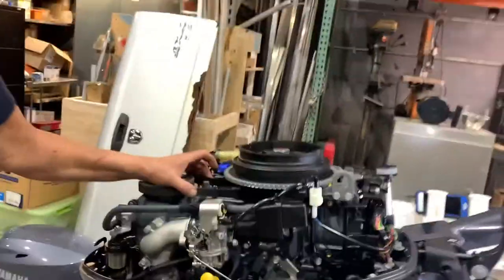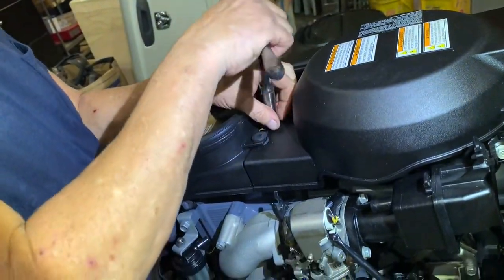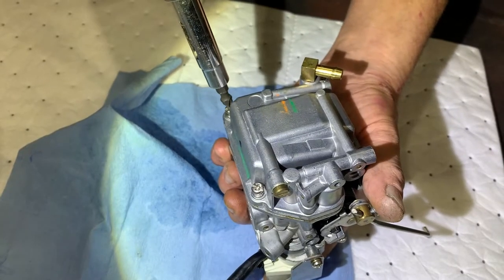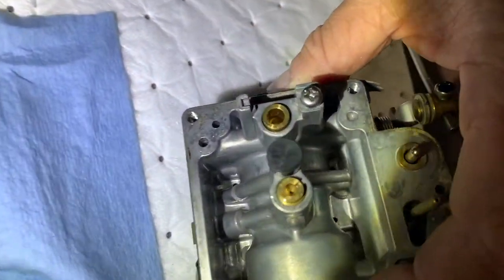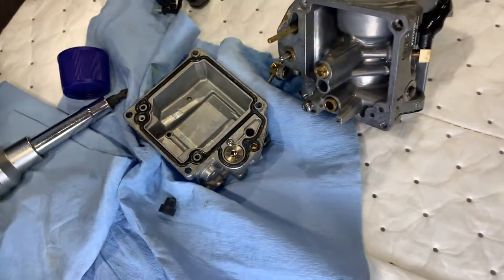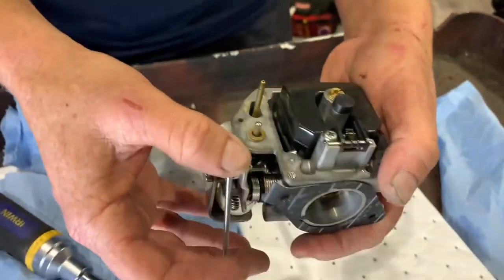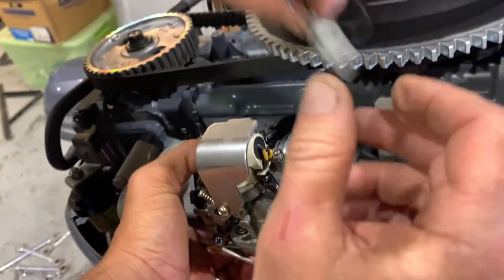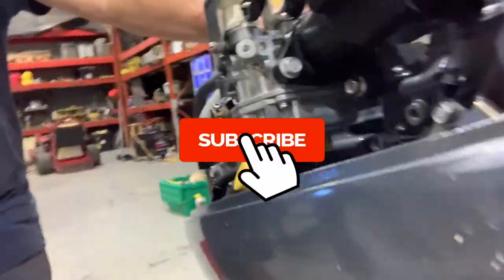DIY CLEAN CARBURETOR ON OUTBOARD MOTOR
Every now and then, it is a good idea to clean out your carburetor on your outboard motor. It is not a simple job but in this video, my friend and mechanic, Jon Slepian will walk us through taking the carburetor off my Yamaha outboard motor, opening it up and giving it a quick cleaning. We will walk you through step by step.

We also do lots of fishing in this YouTube channel and we hope that you will glean from our How To fishing videos. If you’d like to shop for some of the items we used in this video click on the Amazon links below: As an Amazon Associate, I earn from qualifying purchases as this is a paid link.

Tsunami Salt x 4000

Penn Spinfisher VI

Shimano Baitrunner:

Penn Sennator Widespool 4/0

Shimano TLD 25:

Penn Jigmaster:

Shimano Speedmaster:

St. Croix Premier Spinning Rods:

Power Pro Braided Fishing Line:

Ande Fishing Line (clear)
30 LB 400 yard spool
20 Lb spool

SABIKKI:

Flouro number 4
hayosabiki green number 4
GOGGLE EYE:

SEAGAUR FLOUROCARBON LEADER
BLUE LABEL

Hooks Owner Mutu Offset light Circle Hooks (different sizes)
Number 2

Owner Octopus hooks various sizes:

BUBBA BLADE FILET KNIFE:

CAST NETS

YOUR CAST NET IS ONE OF YOUR BEST FRIENDS – We use high quality nets because we rely on them to catch us bait. We always use lead weighted nets and small mesh size is very important. We like ¼” mesh. You will spend a little more but you’ll catch bait and keep them healthy! Here is a good brand of nets:

GO PRO CAMERA